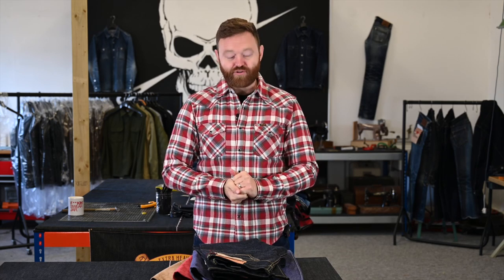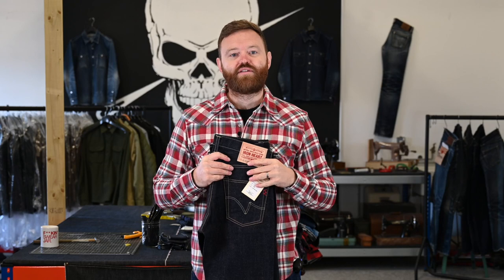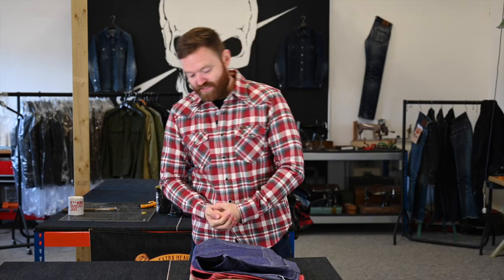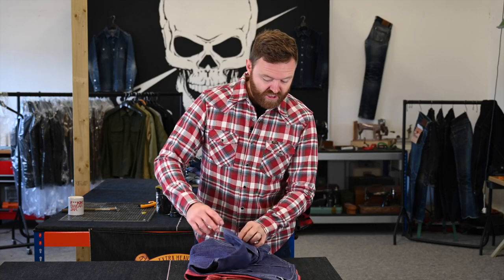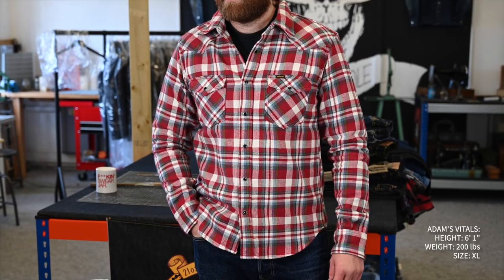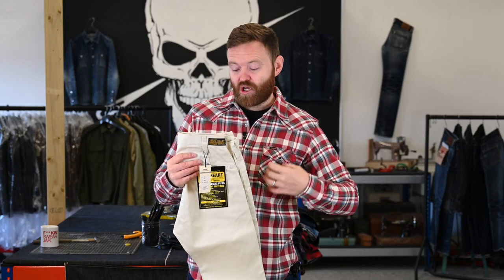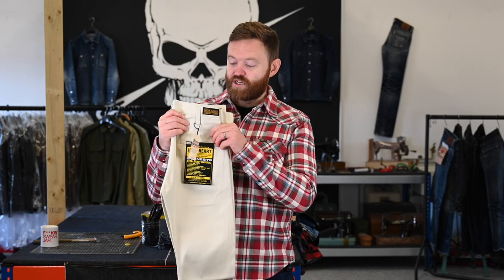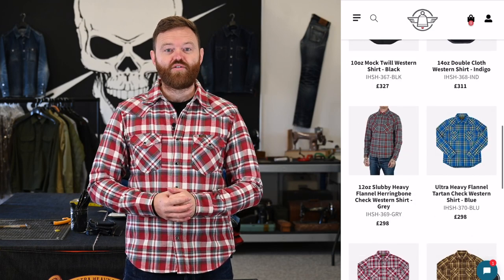This Week's New Drops & Restocks - October 16th '23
Adam runs through this week’s new drops & restocks - FW23 organic chambray shirts are here!

Release schedule…

*Tuesday 17th October, 1600BST*

21oz Selvedge Denim Slim Tapered Cut Jeans - Indigo Overdyed Black

*Wednesday 18th October, 1600BST*

*Friday 20th October, 1600BST*